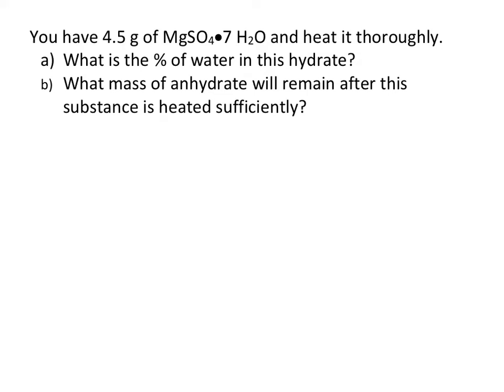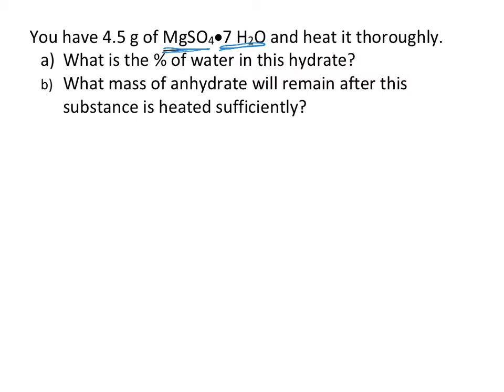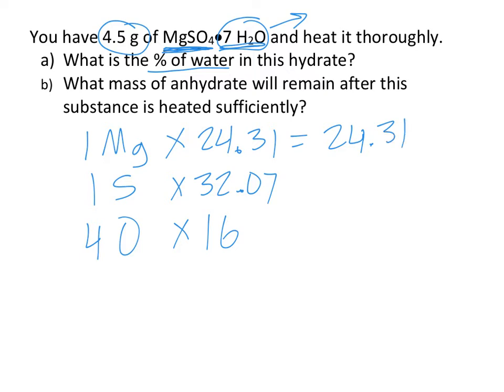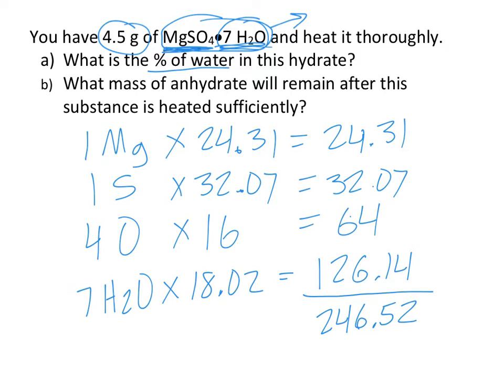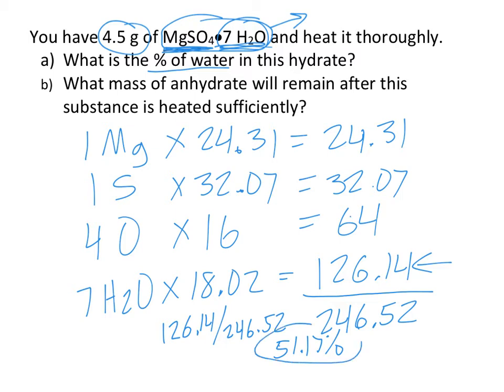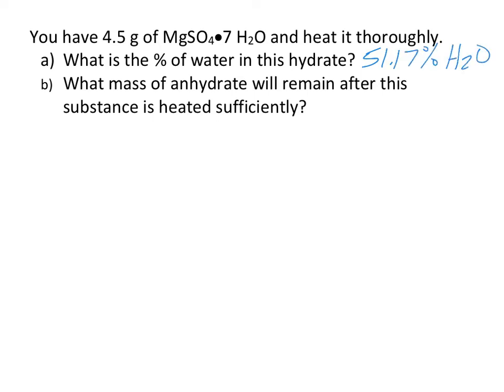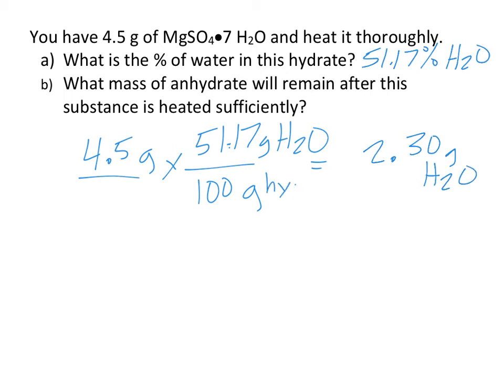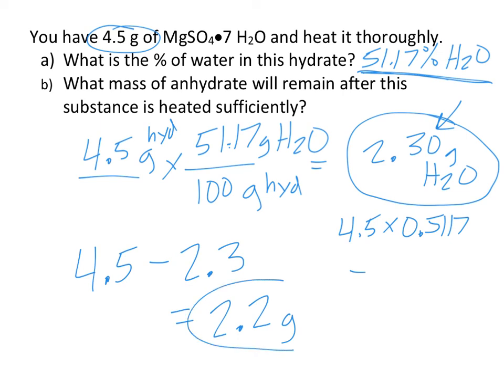Finding the Percent of Water in a Hydrate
Determine the % of water in a hydrate, and determine how a hydrate's mass will change when heated